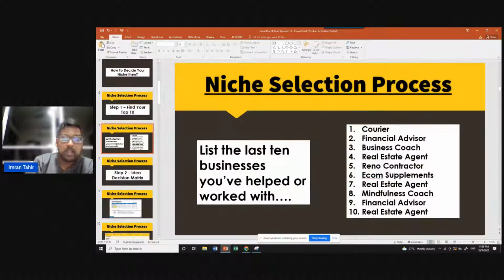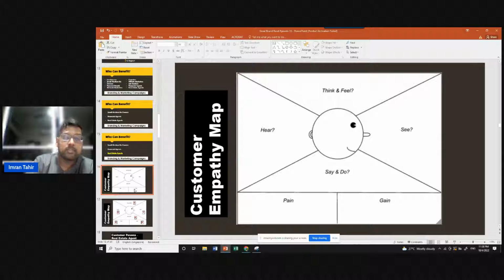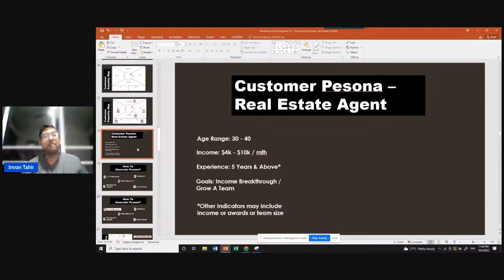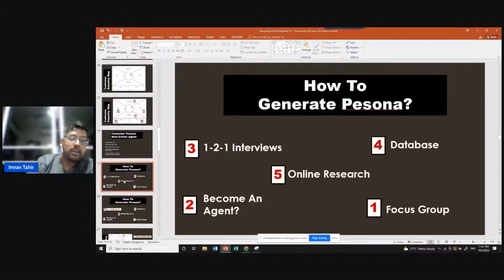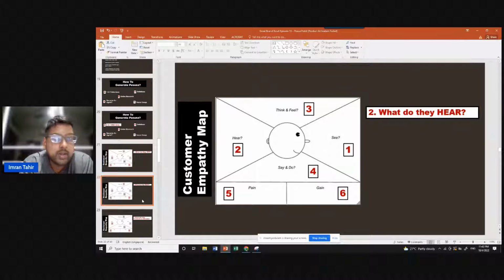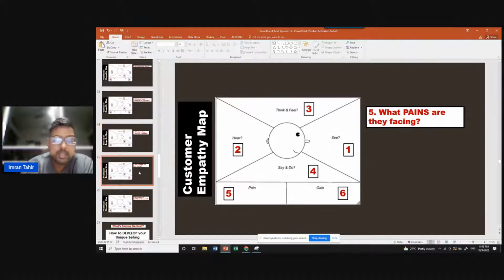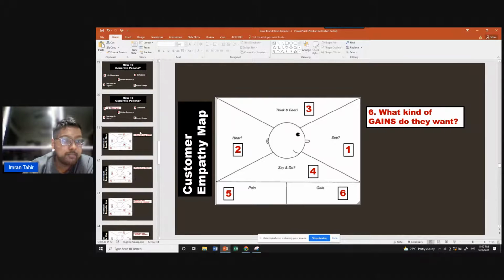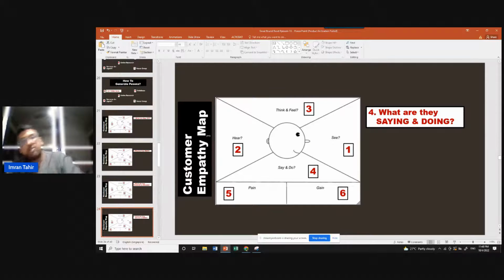Great Brand Reset Episode 13: Get Into Your Customer's Minds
𝗛𝗼𝘄 𝗠𝗮𝗻𝘆 𝗠𝗶𝗹𝗲𝘀 𝗛𝗮𝘃𝗲 𝗬𝗼𝘂 𝗪𝗮𝗹𝗸𝗲𝗱 𝗜𝗻 𝗦𝗼𝗺𝗲𝗼𝗻𝗲 𝗘𝗹𝘀𝗲'𝘀 𝗦𝗵𝗼𝗲𝘀?

How can we truly say that we can solve our customers' problems when we can't even understand them well enough?

That's what I will be attempting to do tonight as I use one of  the most popular 𝗨𝘀𝗲𝗿 𝗘𝘅𝗽𝗲𝗿𝗶𝗲𝗻𝗰𝗲 𝘁𝗼𝗼𝗹 - 𝗖𝘂𝘀𝘁𝗼𝗺𝗲𝗿 𝗘𝗺𝗽𝗮𝘁𝗵𝘆 𝗠𝗮𝗽

This will allow us to experience what it's like to walk a mile or many more in their shoes - so that we can design better solutions that fits their needs!

Things are going be rather technical these coming few days

Some of these concepts require quite a lot of thought to complete as well

I'll do my best to break it down into bite-sized sessions so that we can progress together!

In the meantime, join me as we continue the conversation, LIVE on the Great Brand Reset Project, Episode 13!